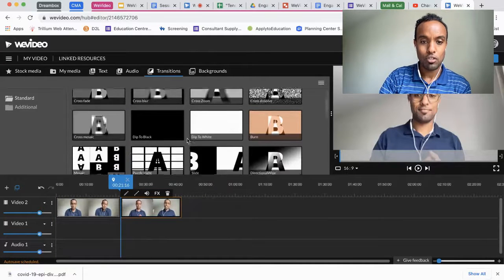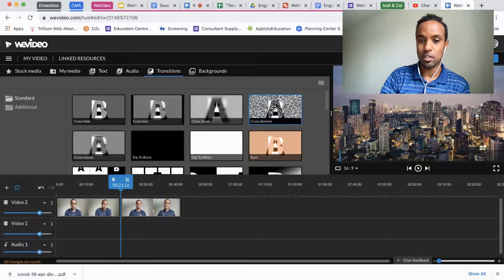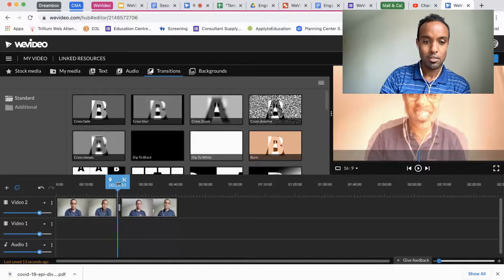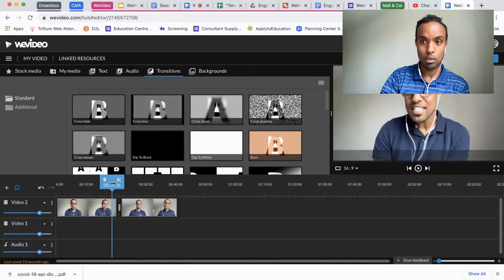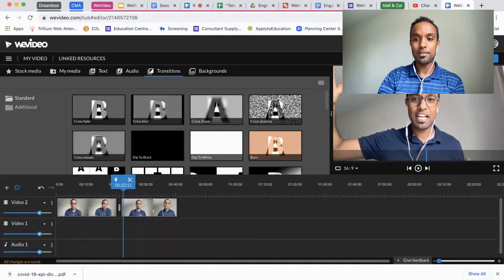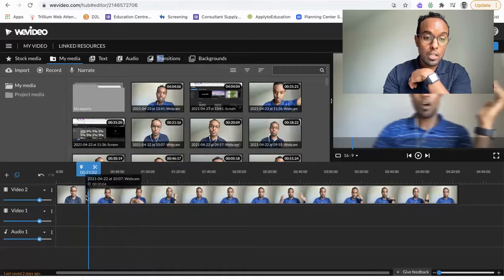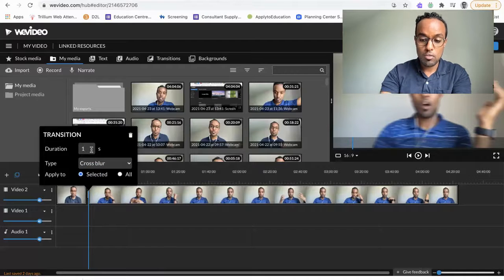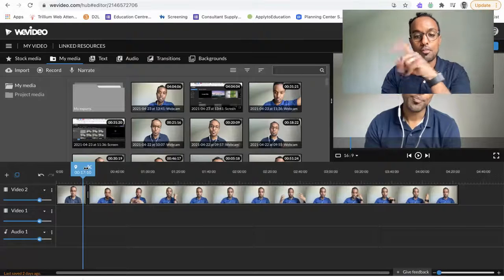Adding a Transition in WeVideo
Here's how to make add transitions in WeVideo so that your videos look cool!

Checkout our WeVideo Engagement Sessions for ideas on how to use WeVideo to create classroom connection